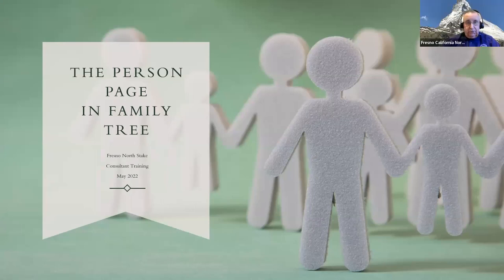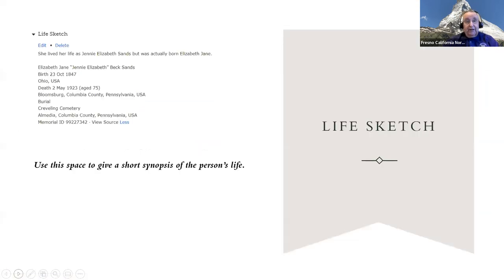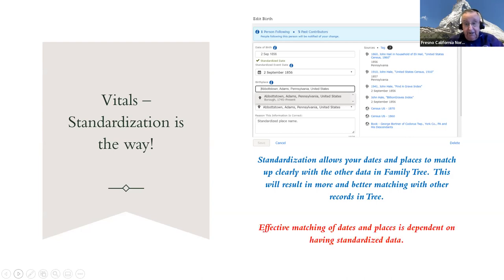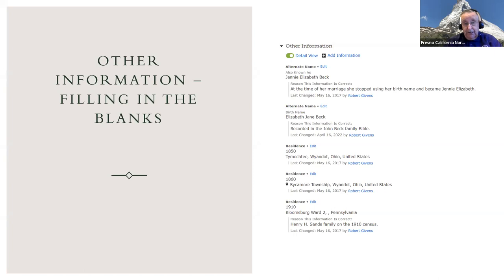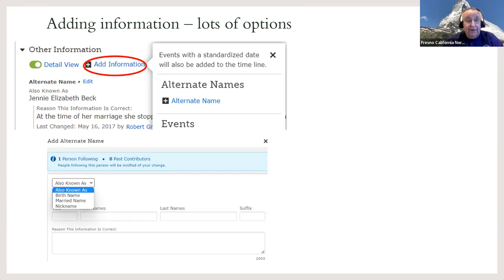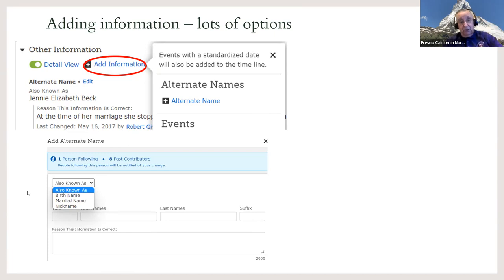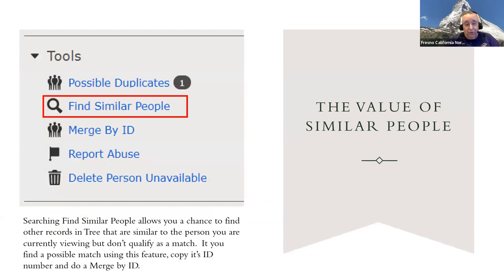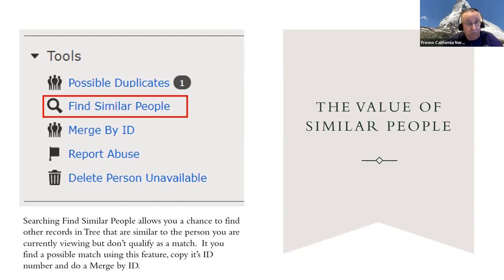What's on the Person Page at FamilySearch?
This presentation will take you through each part of the person page on FamilySearch and explain how things work and how you can you can leverage the features of the page to maximize your research in Tree.